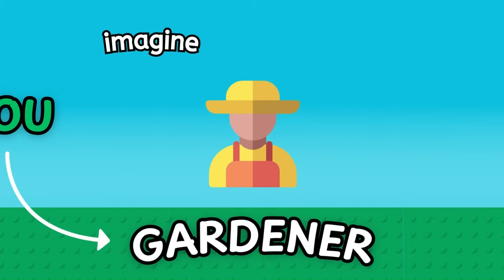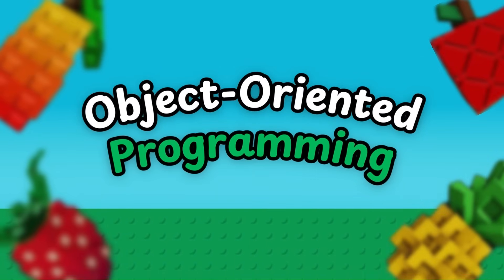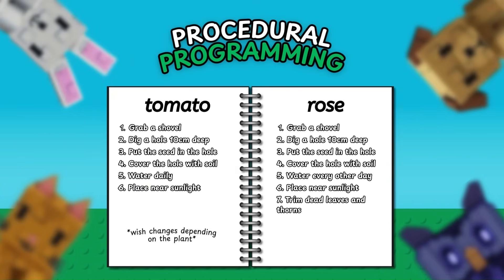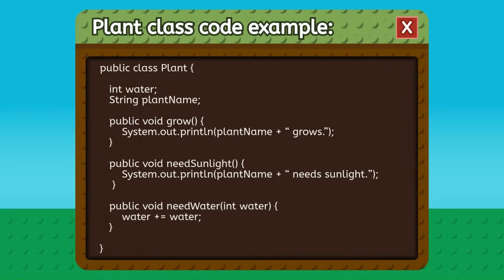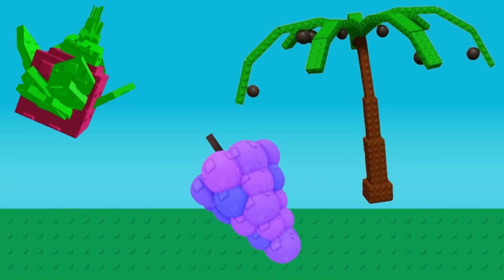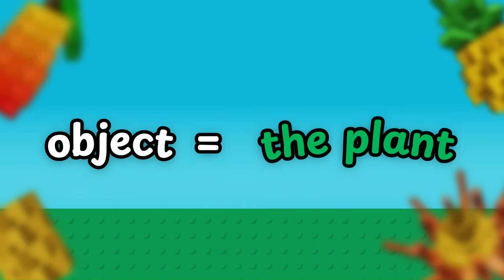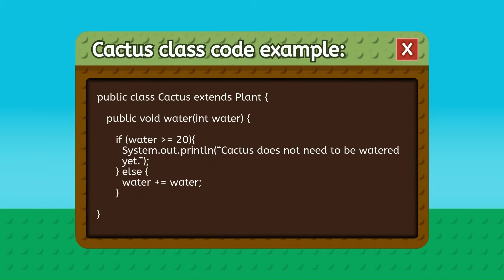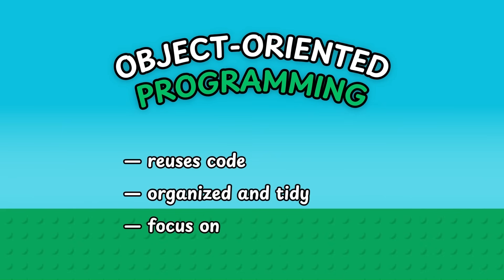Introduction to Object-Oriented Programming (OOP) in Java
This video is created for educational and academic purposes only. All content, including images and other media, is used in accordance with Section 185 of the Intellectual Property Code of the Philippines (RA 8293), which allows for fair use of copyrighted material for purposes such as criticism, comment, teaching, scholarship, and research.

Credits:

Farmer PNG: a href=" title="farm icons" Farm icons created by Freepik - Flaticon